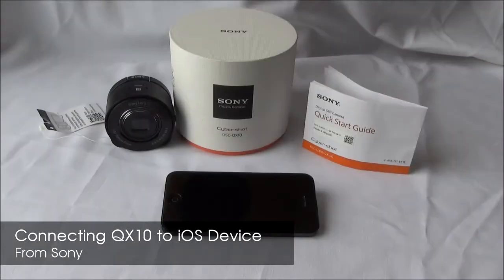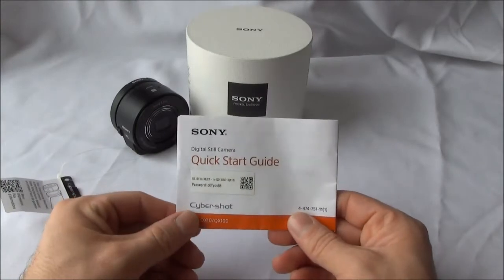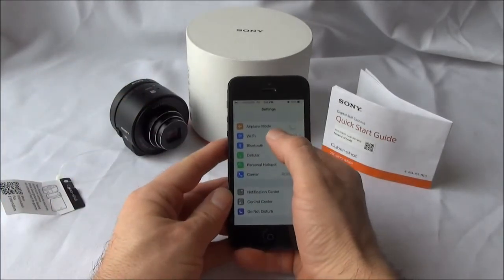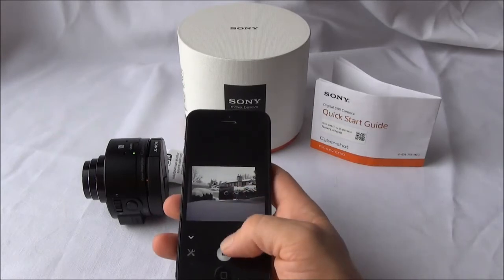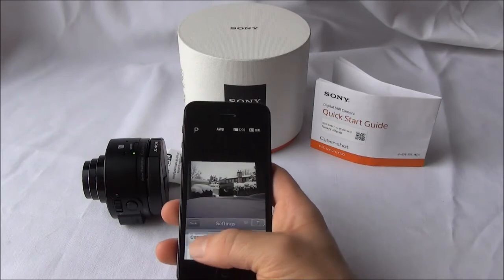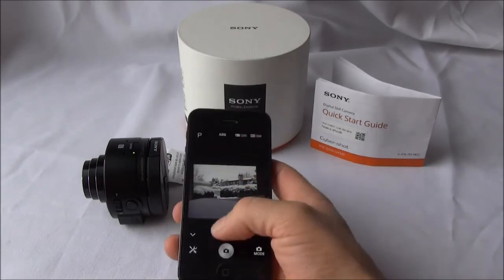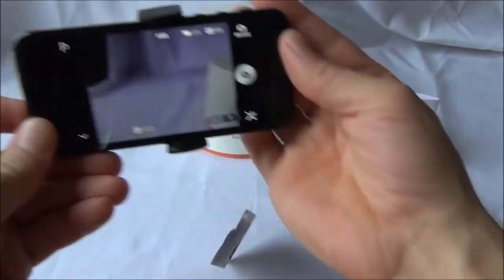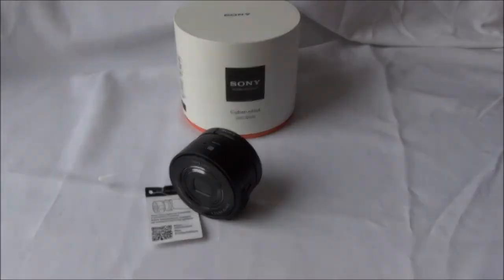Sony QX Series Lens Style Camera: How to pair to an Apple iOs device via Playmemories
This video outlines how to pair any Sony QX lens style camera (DSCQX10, DSCQX30, DSCQX100 ILCEQX1) to a Apple iOs device via the Sony Playmemories app.